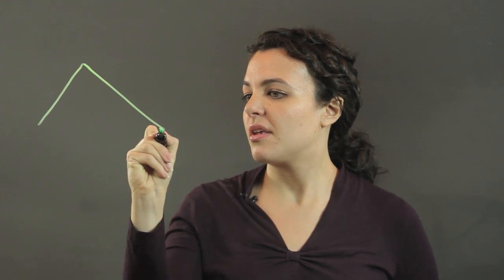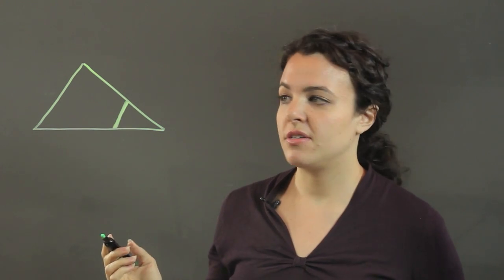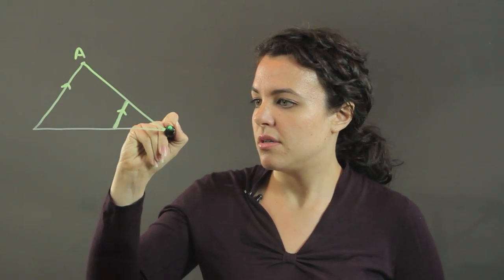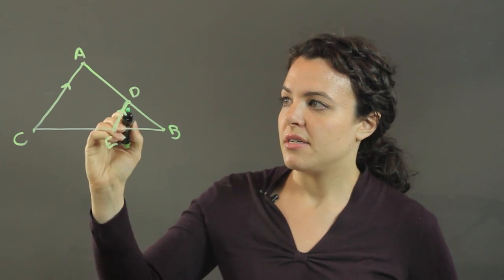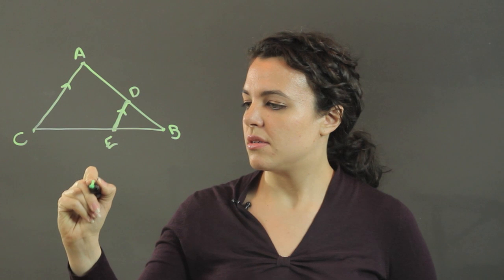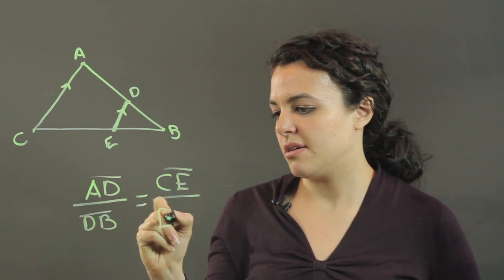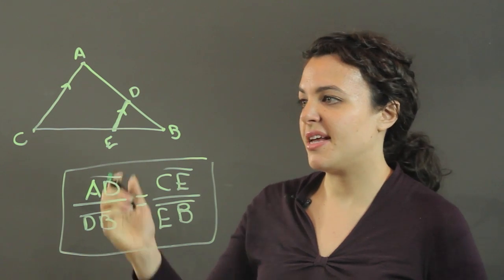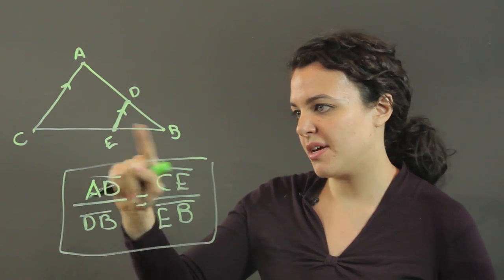The Side-Splitting Proportionality Theorem of Triangles : Conversions & Other Math Tips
The side splitting proportionality theorem of triangles is one that everyone should get accustomed to. Find out about the side splitting proportionality theorem of triangles with help from a professional math and physics tutor in this free video clip.